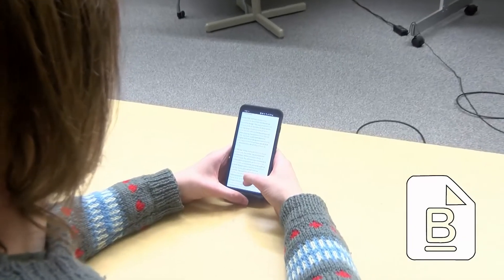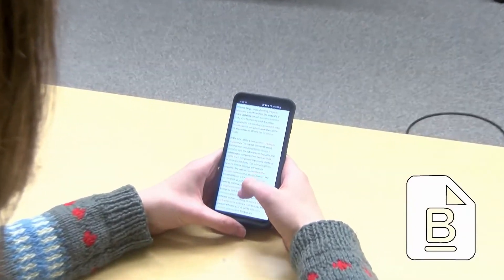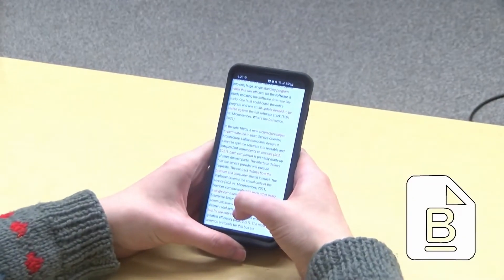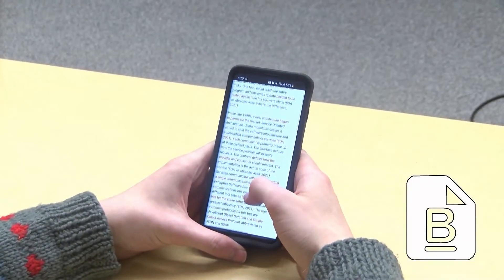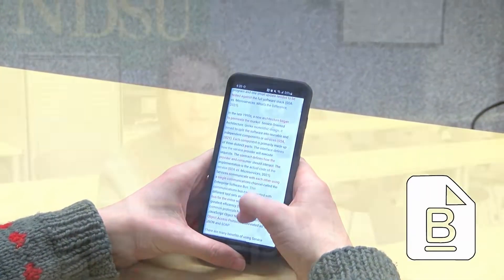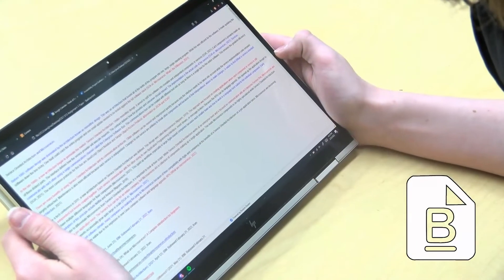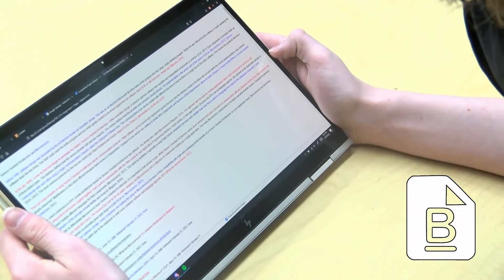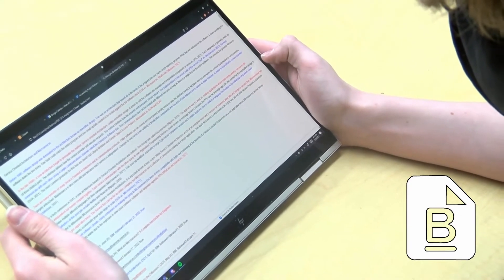NDSU Blackboard Ally Alternative Formats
Blackboard Ally is a revolutionary product that integrates seamlessly into the learning management system and focuses on making digital course content more accessible.